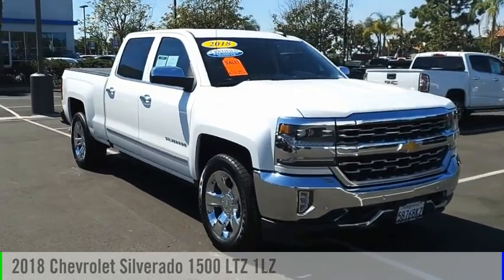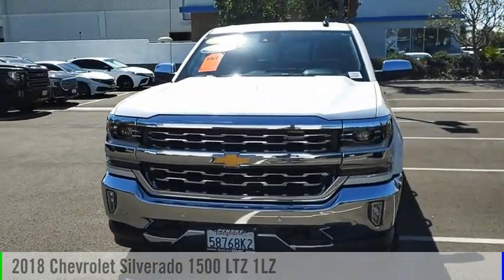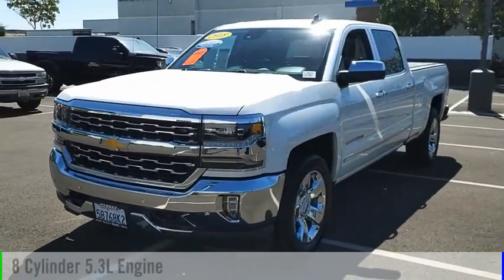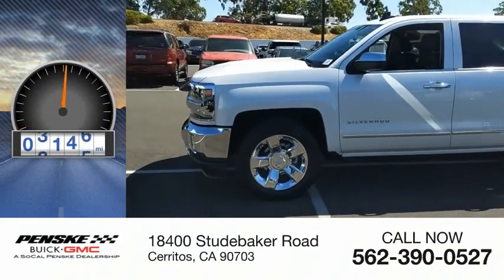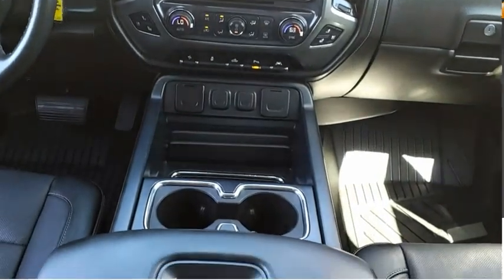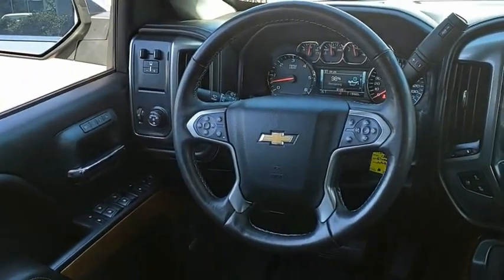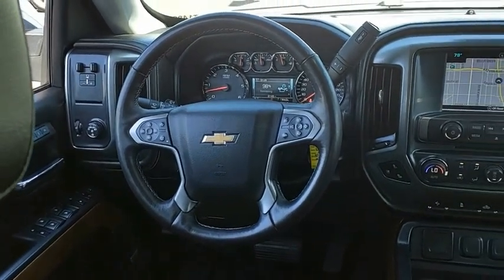2018 Chevrolet Silverado 1500 T14831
2018 Chevrolet Silverado 1500 LTZ 1LZ

New Price! CARFAX One-Owner. Clean CARFAX. Iridescent Pearl Tricoat 2018 Chevrolet Silverado 1500 LTZ 1LZ RWD Automatic EcoTec3 5.3L V8 Automatic, Jet Black w/Cloth Seat Trim, Accident Free History, Clean Carfax, Enhanced Driver Alert Package, Forward Collision Alert, IntelliBeam Automatic High Beam On/Off Headlight, Lane Keep Assist, Leather Wrapped Heated Steering Wheel, Low Speed Forward Automatic Braking, LTZ Plus Package, Navigation System, One Owner, Power Adjustable Pedals, Sport Package, Trailering Package, Ultrasonic Front & Rear Park Assist, Wheels: 20 x 9 Chrome. Type your sentence here. Recent Arrival! Awards: * 2018 KBB.com 10 Most Awarded Brands Come see the difference at Penske Buick GMC of Cerritos or visit us Contact the Internet Sales Department at Today! Some of our used vehicles may be subject to unrepaired safety recalls. Check for a vehicles unrepaired recalls by VIN at a href= /br/br